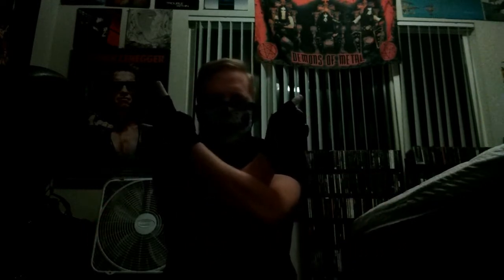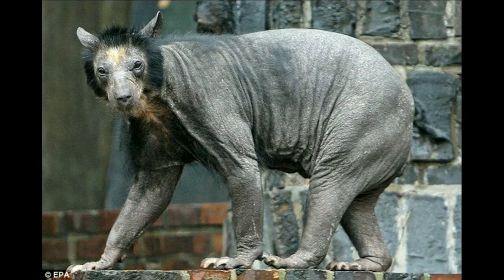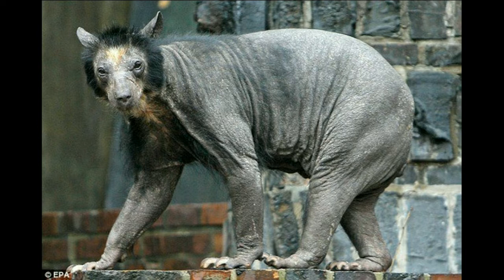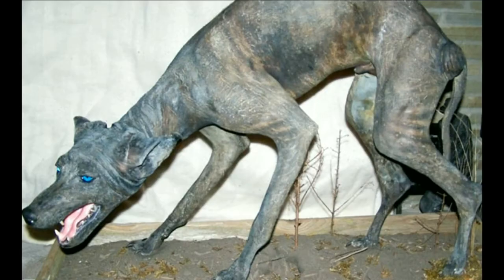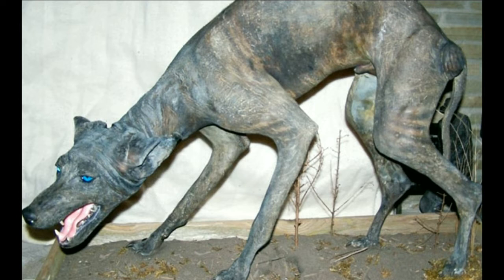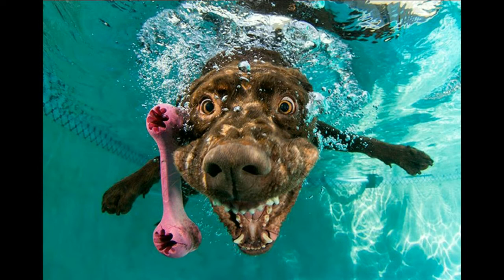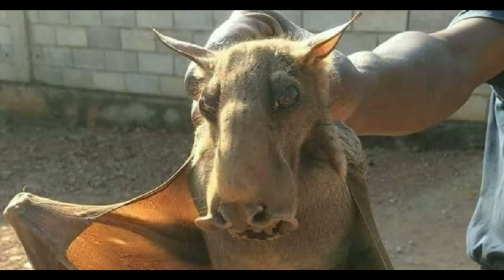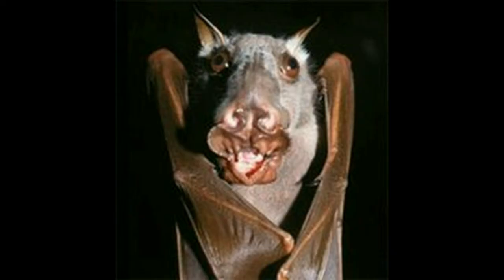¡Evidencia de Chupacabras! SHOCKING! WOAH!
Like Zoinks Scoob, we got photos of Chupacabras and eyewitness testimony from someone whose cousin was kidnapped by the goat-sucking menace!